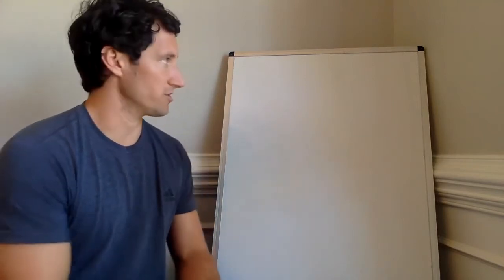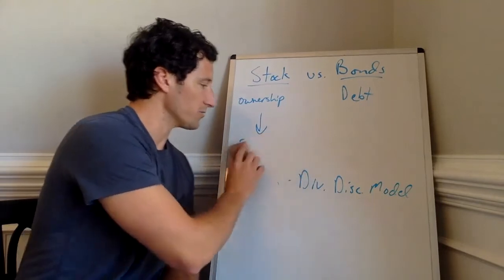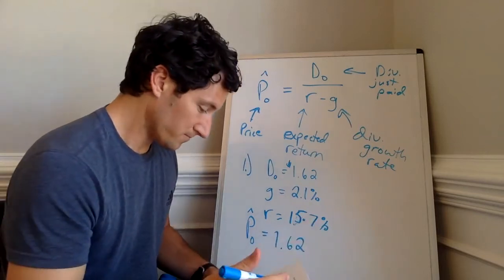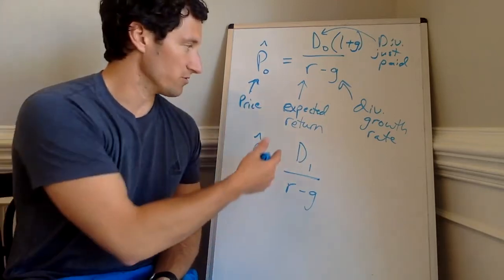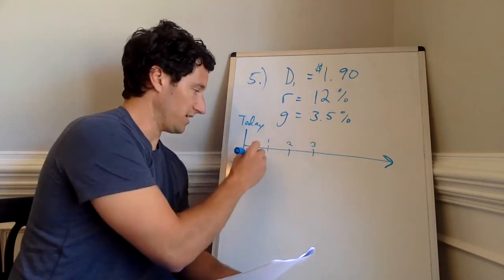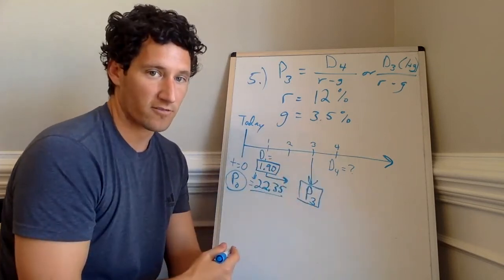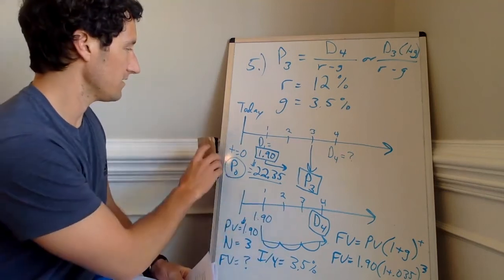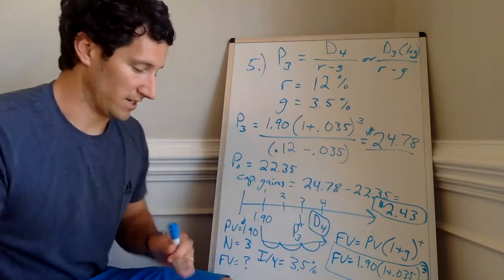Ch 9 Dividend Discount model